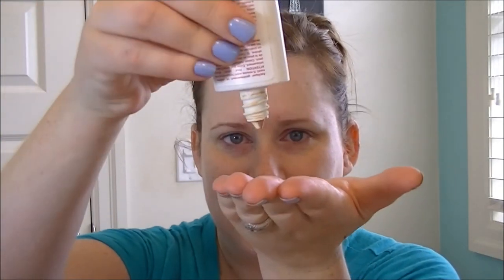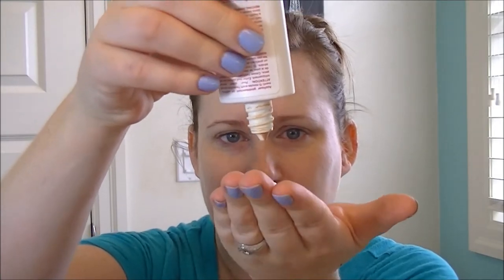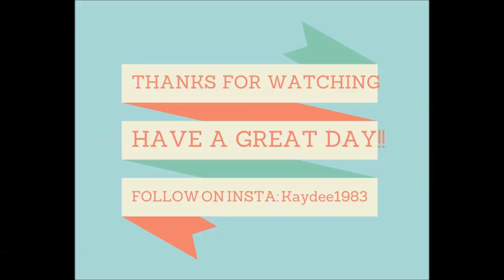Clarins UV Plus HP Day Screen High Protection Tint SPF 40 Review and Demo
I wanted to share with you my very favourite tinted sunscreen as its been so nice out this week.  I love the S^*t out of this stuff, it really evens out my skin tone while protecting my pasty face from getting burnt.

I picked mine up at Sephora for $44 Canadian